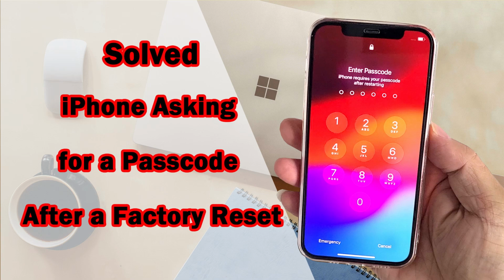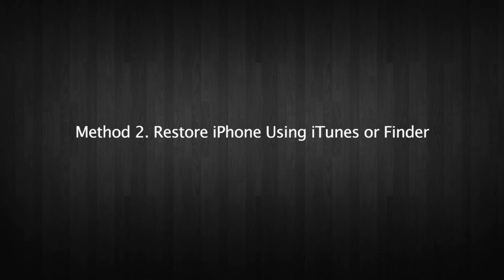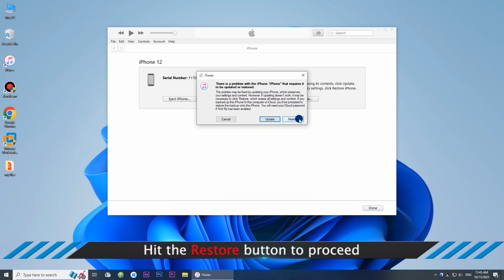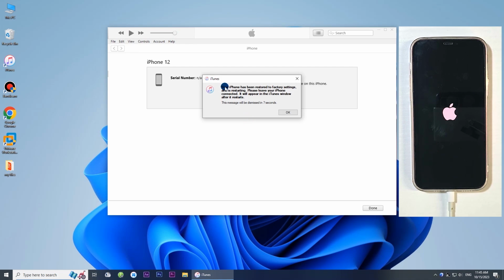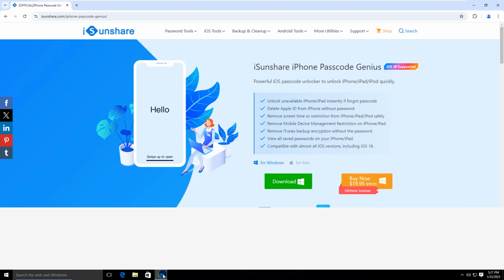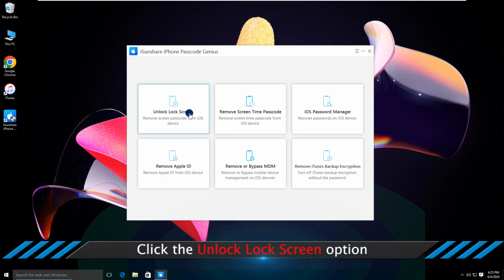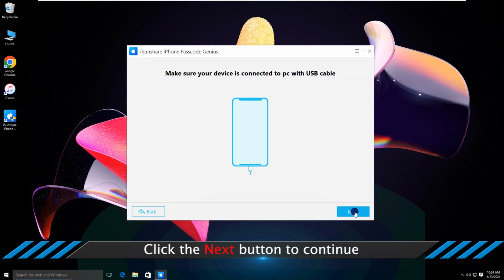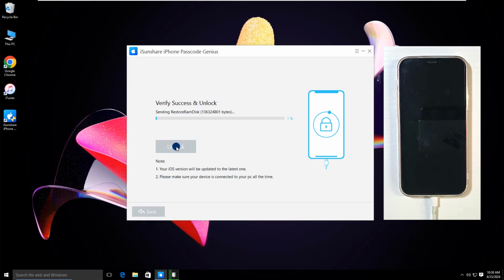Solved--iPhone Asking for a Passcode After a Factory Reset/Restarting [2025]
Just factory reset your iPhone and now it’s asking for a passcode you don’t remember? Don’t worry — in this video, I’ll show you exactly how to fix the issue of iPhone asking for a passcode after a factory reset or restart, step by step.

This solution works on all modern iPhones, including those running the latest iOS in 2025.

✅ In this video, you’ll learn:
00:00 Intro.
00:11 Method 1. Enter Your Previous Passcode
00:38 Method 2. Restore iPhone Using iTunes or Finder
02:06 Method 3.Unlock iPhone Using iSunshare iPhone Passcode Genius